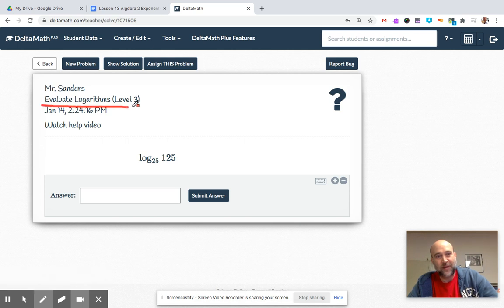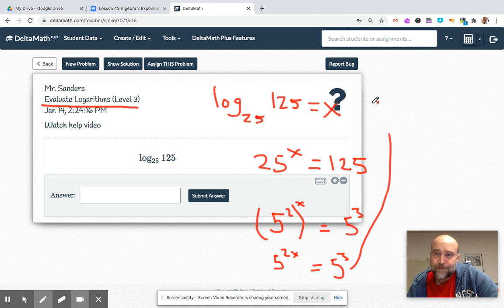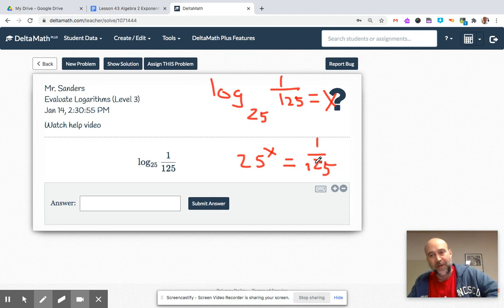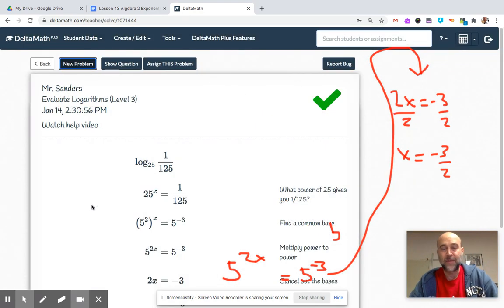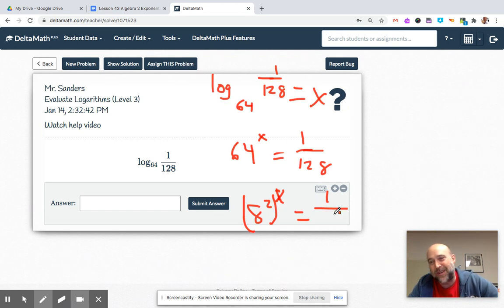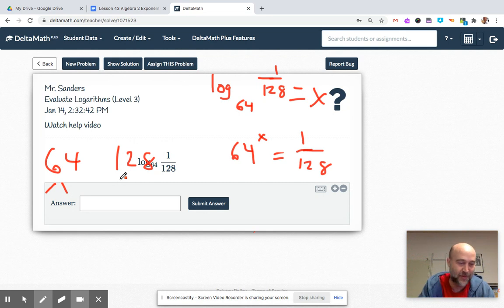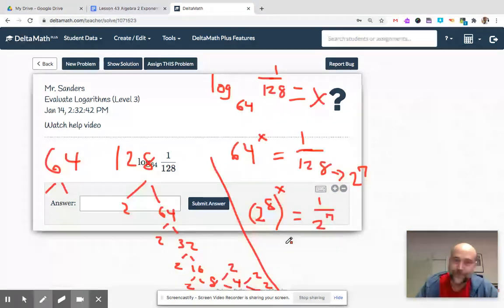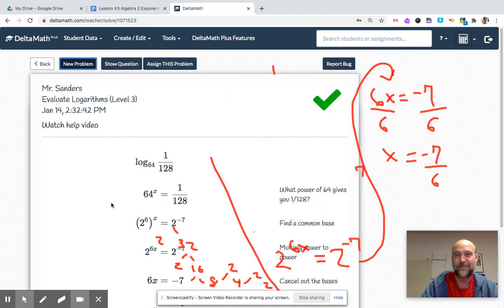L43c Alg 2 Evaluate Logarithms (Level 3)